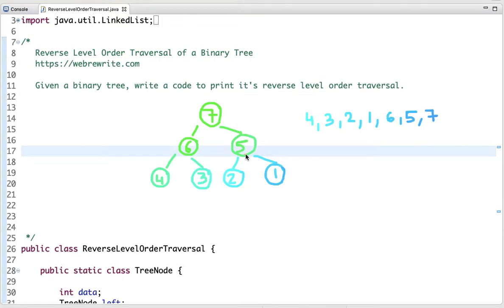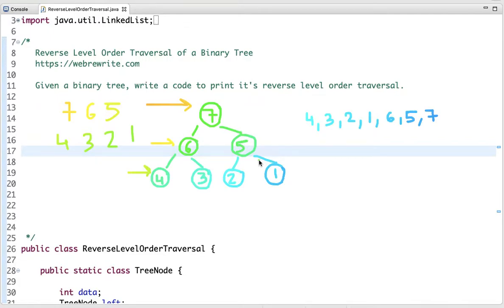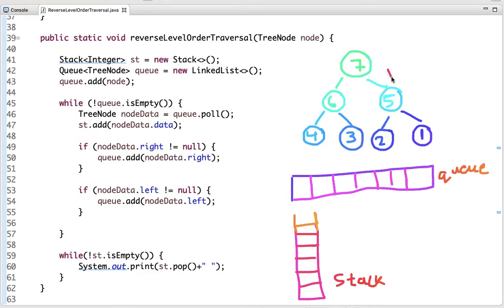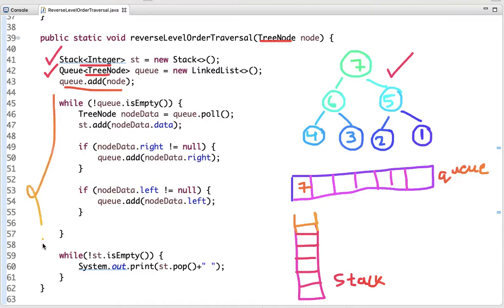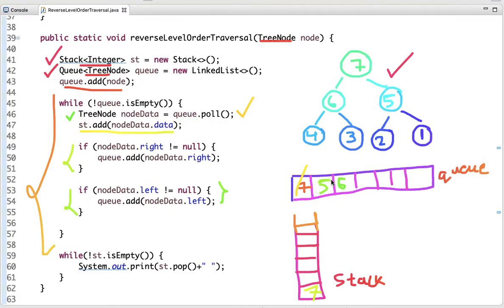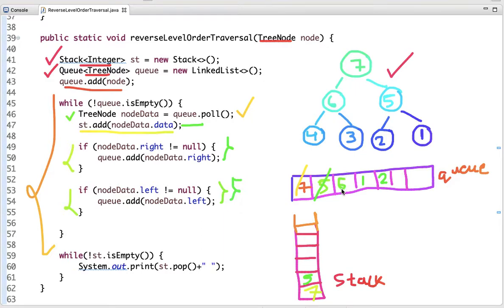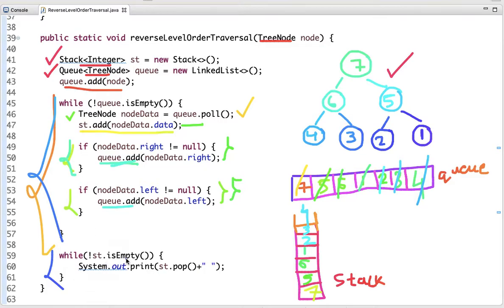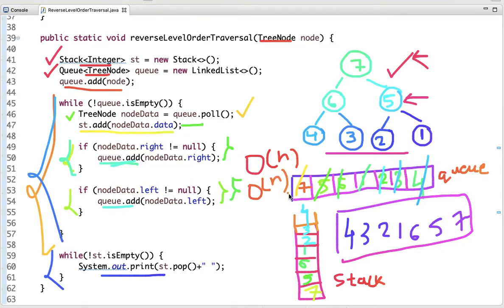Reverse Level Order Traversal of a Binary Tree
Given a binary tree, write a code to print its reverse level order traversal. In this tutorial, I have explained a java code to print reverse level order traversal of a binary tree using stack and queue.